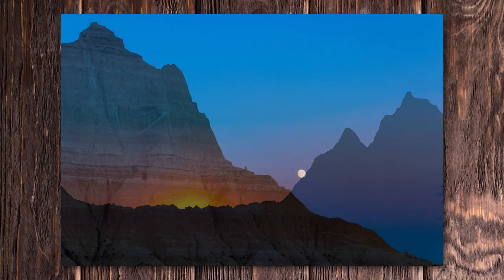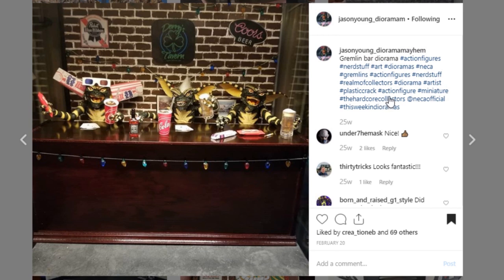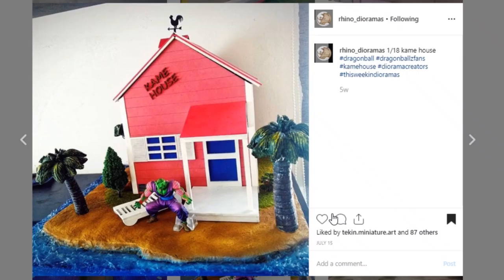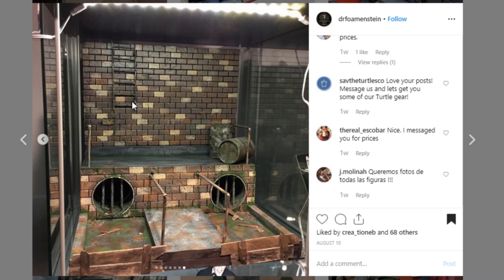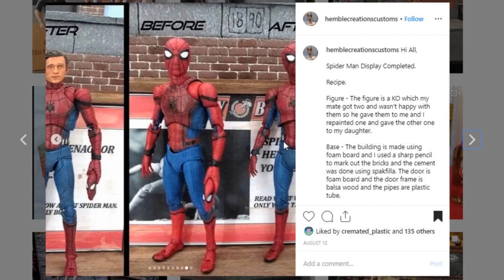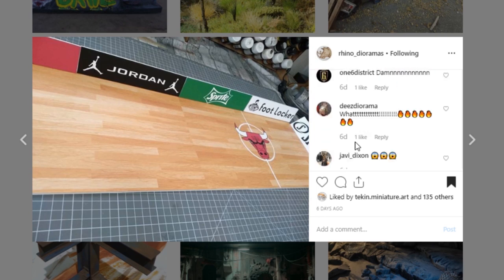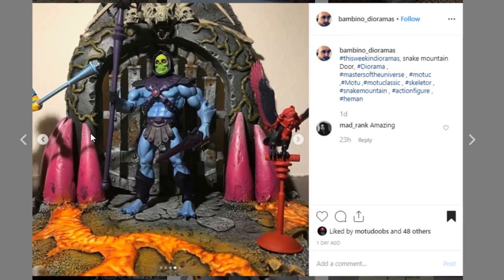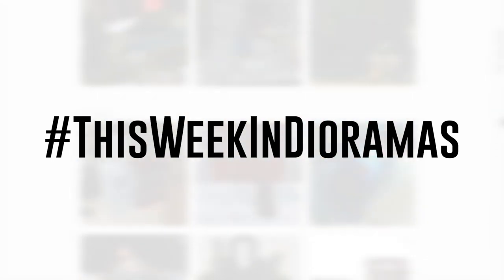This Week in Dioramas Episode 10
This Week in Dioramas showcases amazing dioramas from some of the most talented Diorama creators around the world. Every week you get the opportunity to vote for your favorite dio.

Want to be featured in next weeks' episode, tag your Instagram post with ThisWeekInDioramas

Tag me on IG @TechChucker to recommend someone else' work to be considered for the show.

MUSIC CREDITS